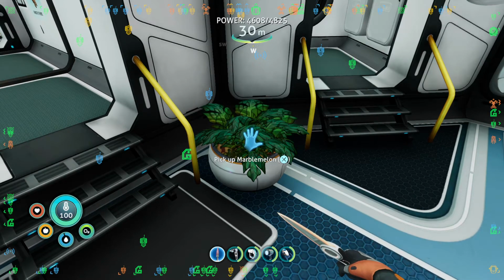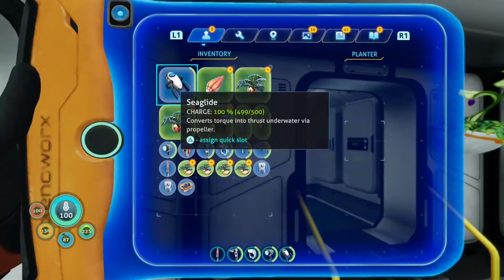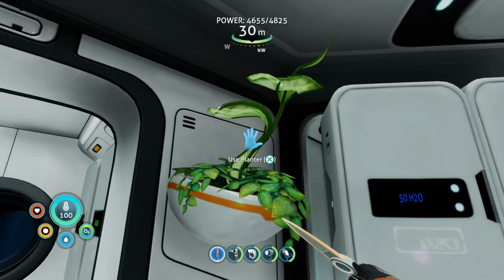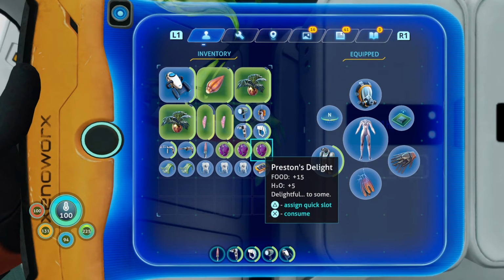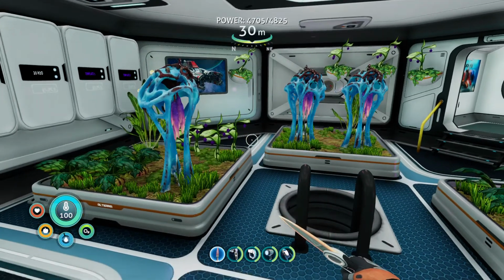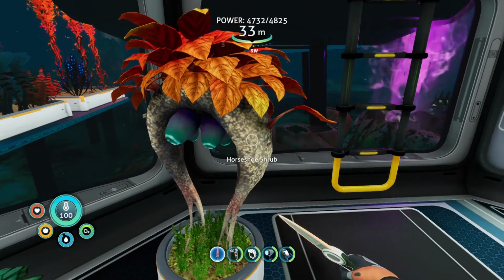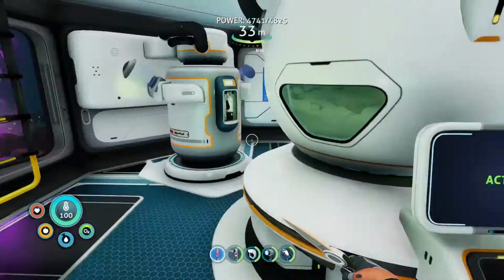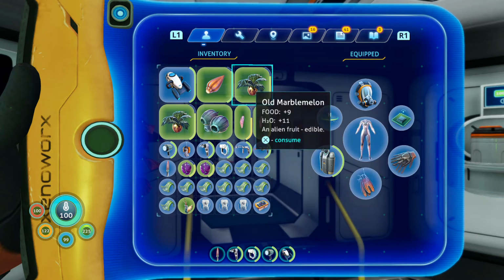Subnautica Below Zero. Plant/Food Tips #1. Spicy Fruit Salad!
Grow Marblemelons in their own pots so you don't strike any other plants with your knife while harvesting the seeds. Grow Preston's Plants in wall pots for the same reason. Grow two Horseshoe Shrubs at a time to replenish health easily. Grow Fevered Pepper Trees and Chinese Potatoes in their own indoor beds; you do not need to use a knife to harvest either of them, and an accidental knife strike damages them.